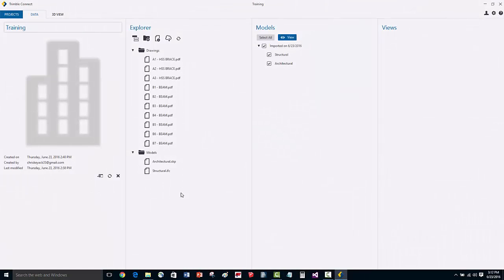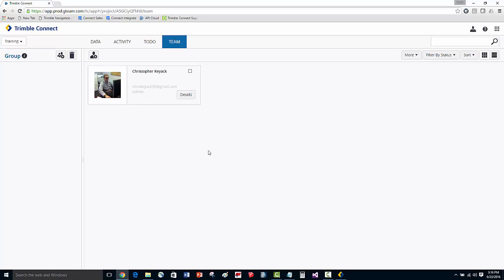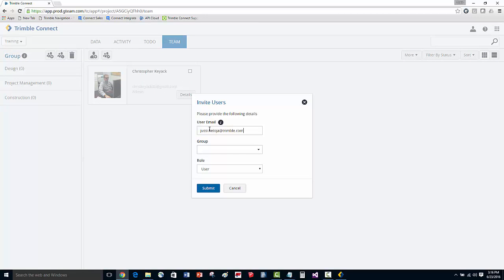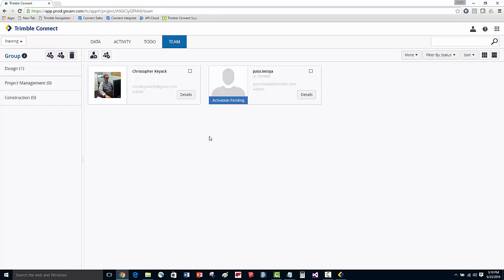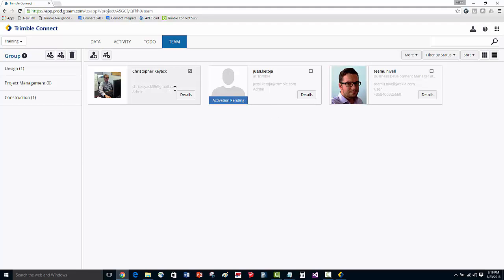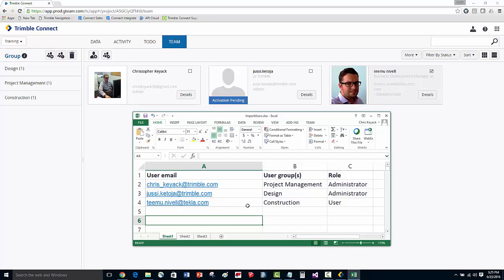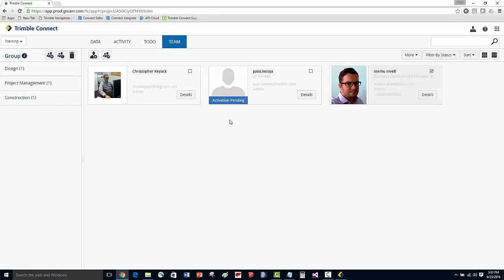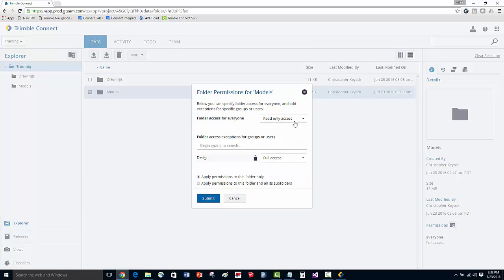4 of 13 Desktop Series - Trimble Connect - Invite Users and Permissions Desktop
Trimble Connect - Invite Users and Permissions Desktop